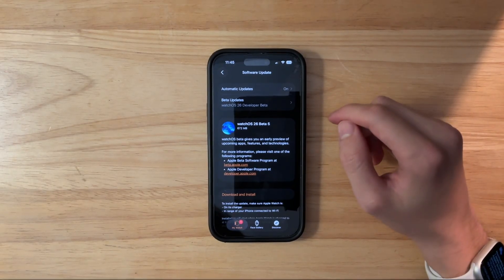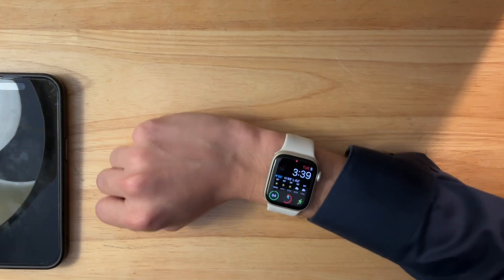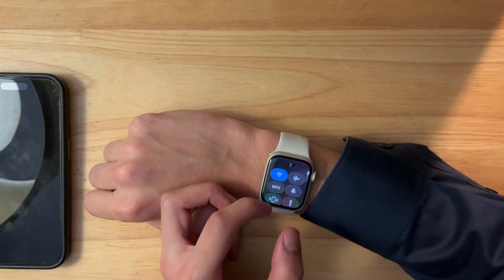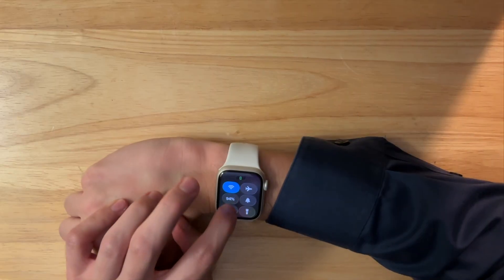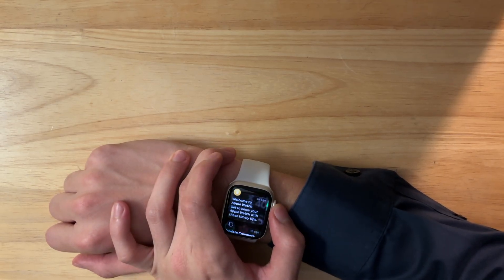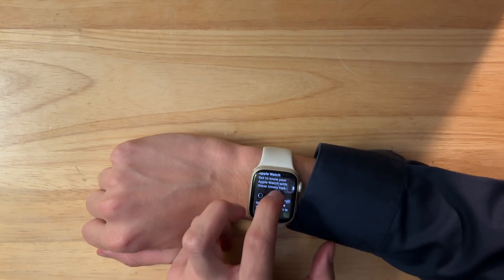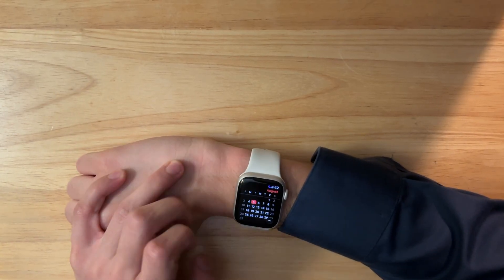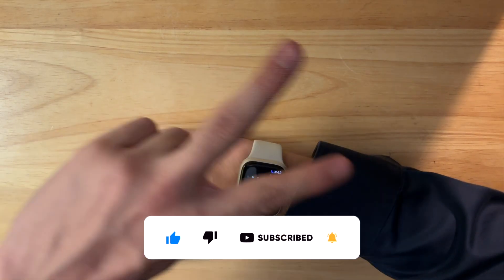Everything NEW in watchOS 26 Beta 5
Apple has released the fifth beta of watchOS 26, and in this video, I will be showing you everything new inside of the software.

▬ Production ▬
Editor: Final Cut Pro
Camera: iPad Air M3
Computer: Mac mini M4 / MacBook Air M4
Thumbnail: Canva

▬ Timestamps ▬
0:00 - Intro
0:13 - Control Center
0:50 - Sound
1:15 - Notification Center
1:31 - App Icon changes
1:51 - What's next for Apple
2:05 - Outro